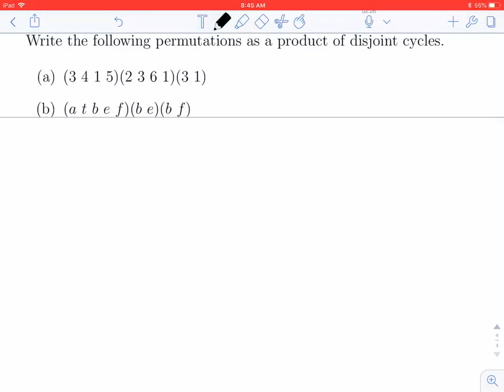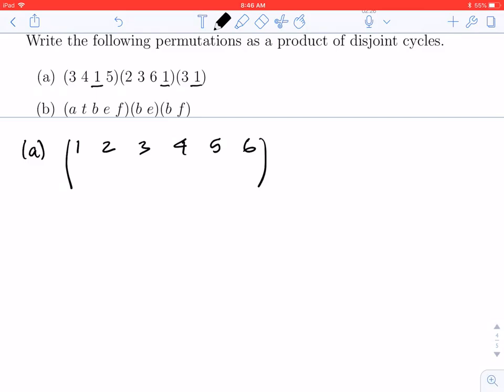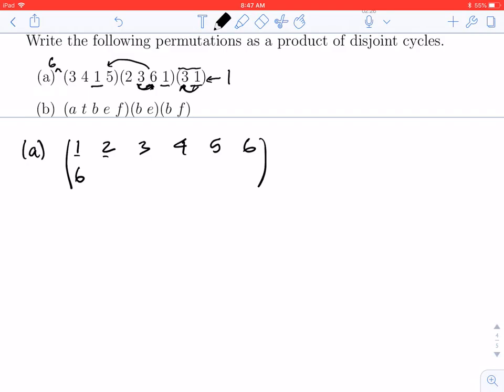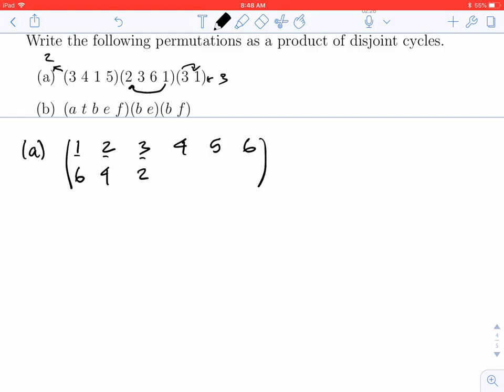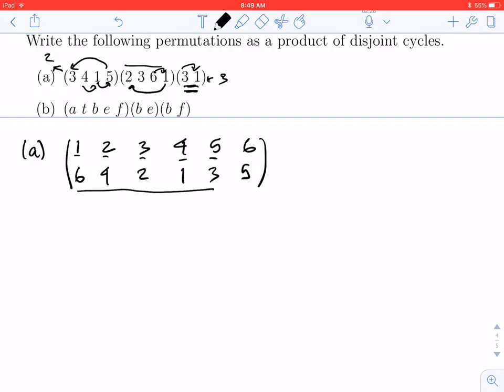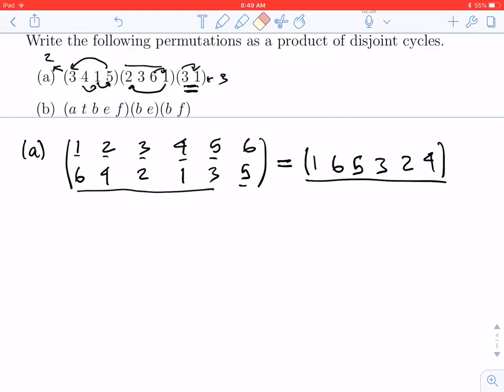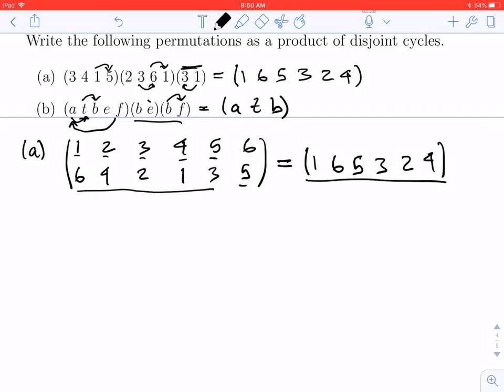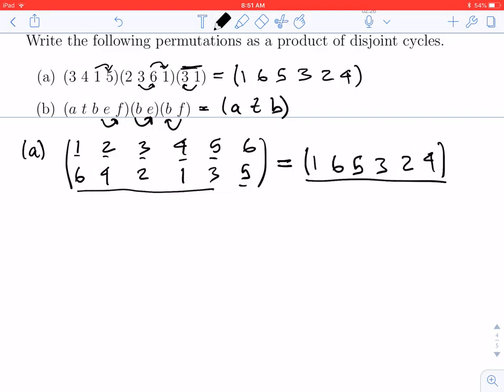Permutations: Writing a Permutation as a Product of Disjoint Cycles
We give two examples of writing a permutation written as a product of nondisjoint cycles as a product of disjoint cycles (with one factor).